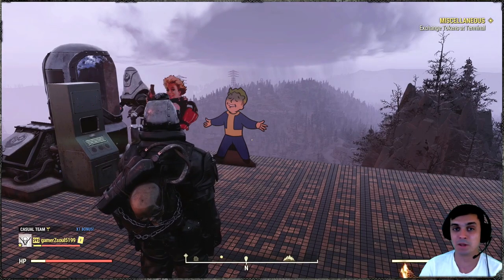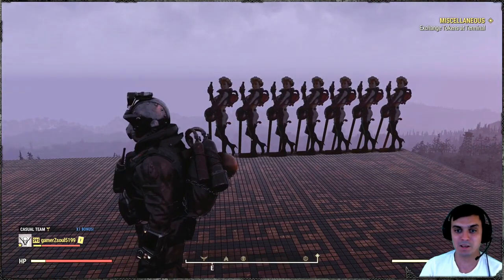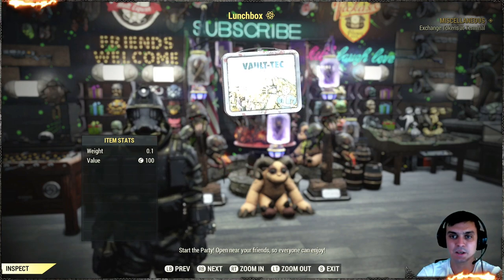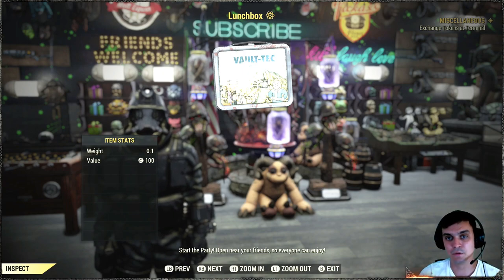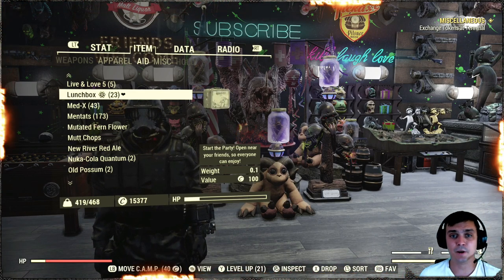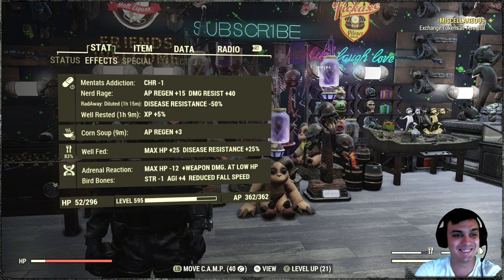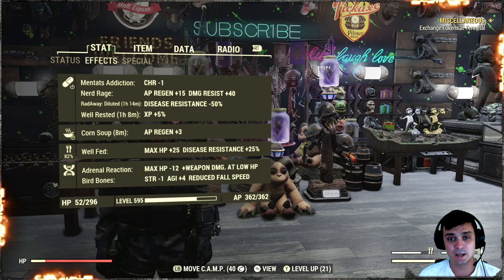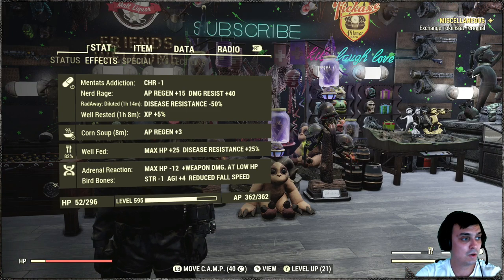Fallout 76 Lunchbox Guide! Ever Had an Issue When YOU Open Your Box But Someone Didn't Get The Buff?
Timestamps
00:00 - Intro
01:05 - 4 Lunchboxes Open 8 ppl Benefit
02:10 - How it works!
05:58 - Share this info with your Team
06:25 - What are Lunchboxes? What do they do?
10:23 - Outro